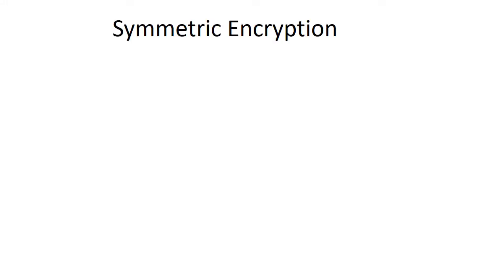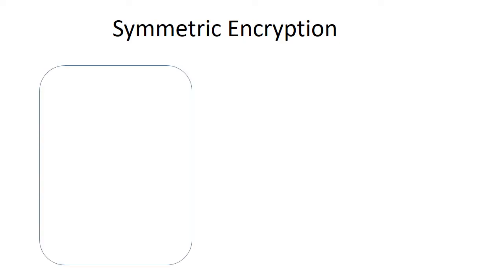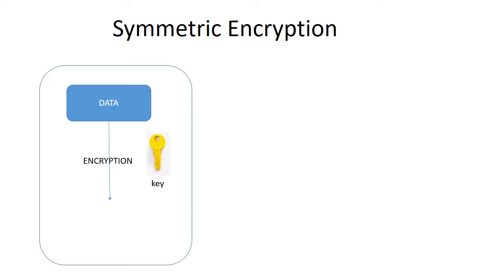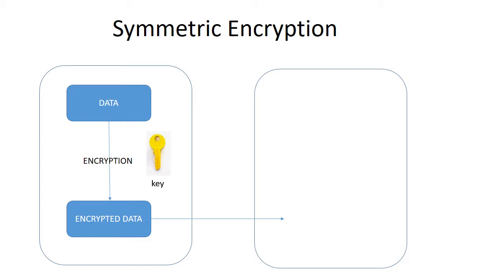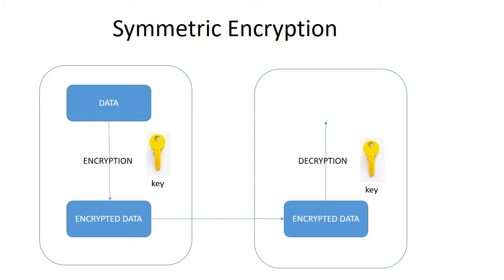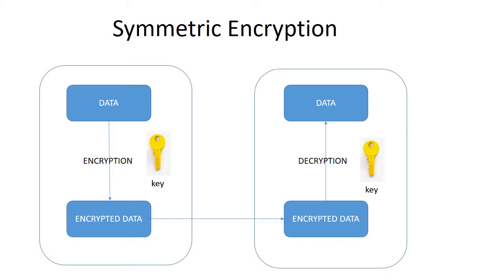What is Symmetric Encryption? How data is encrypted using symmetric keys| Network Security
In this video we learn about what is symmetric encryption